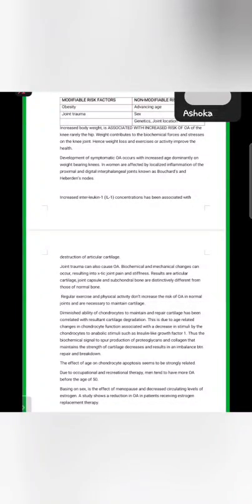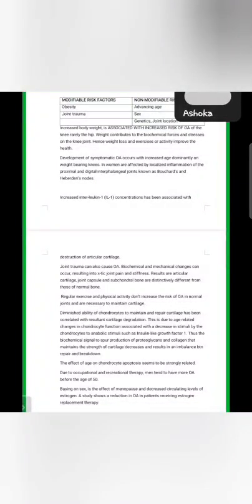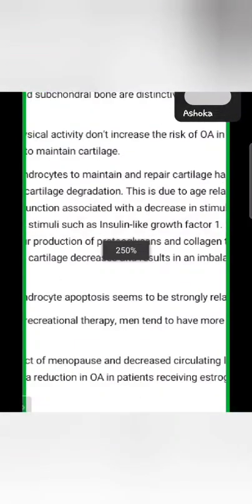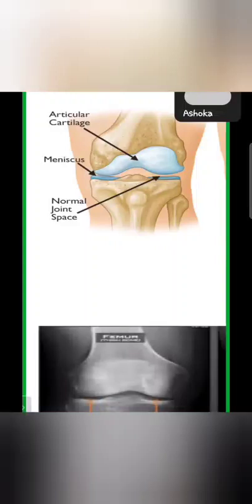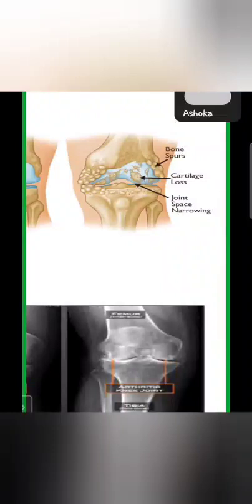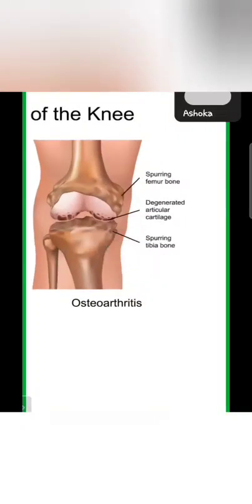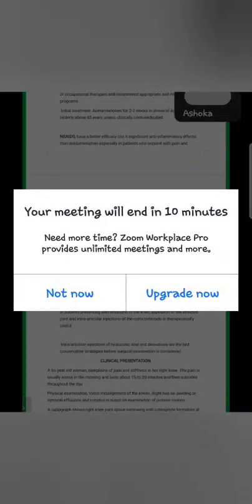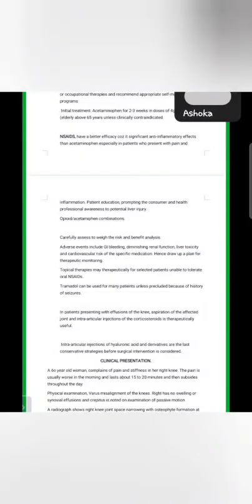Management of osteoarthritis part 3